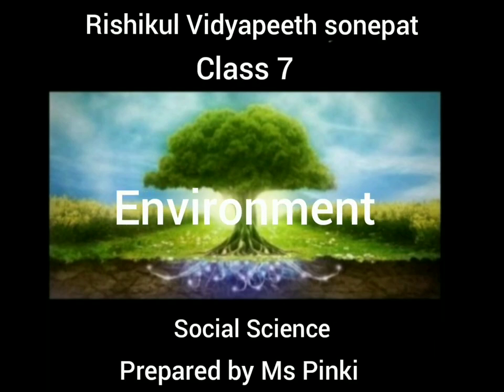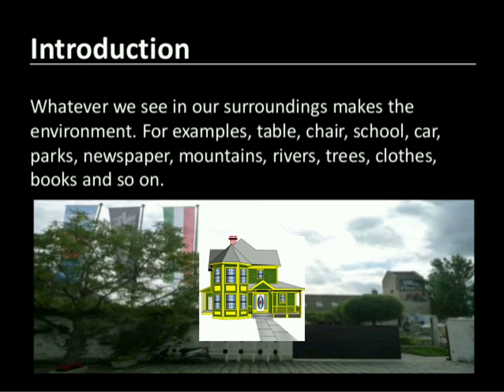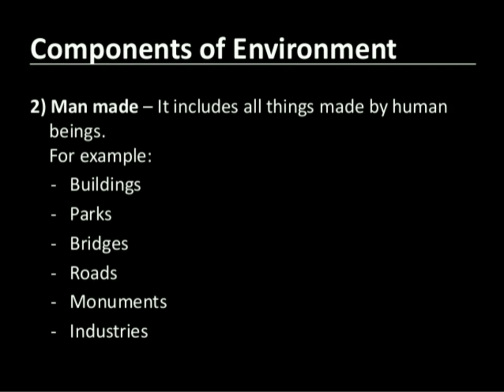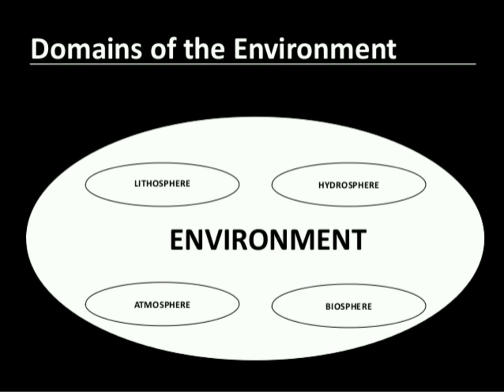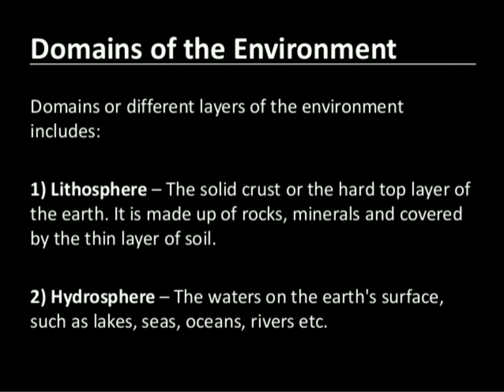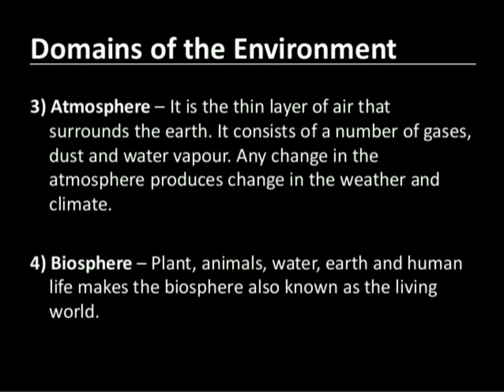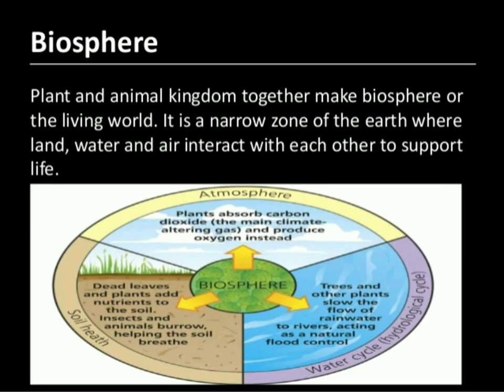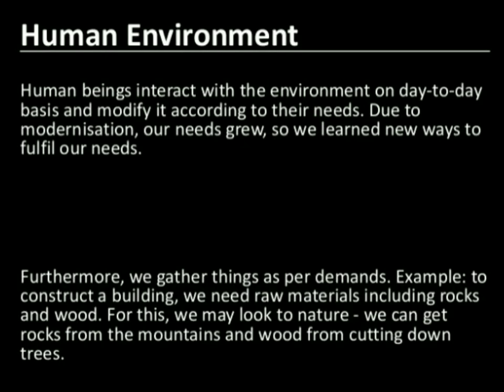Social Science:Chapter 1 (VII)